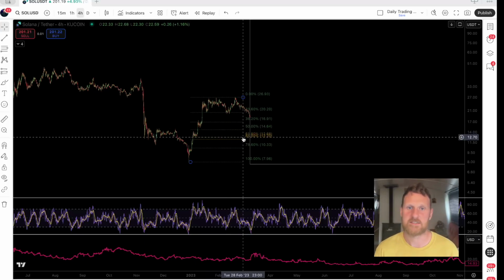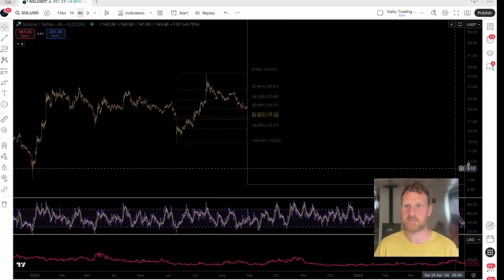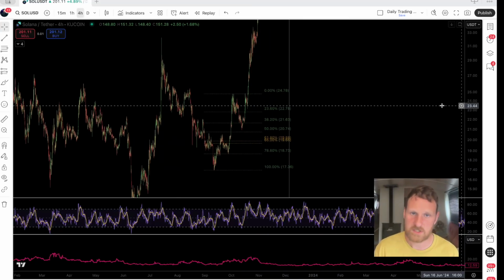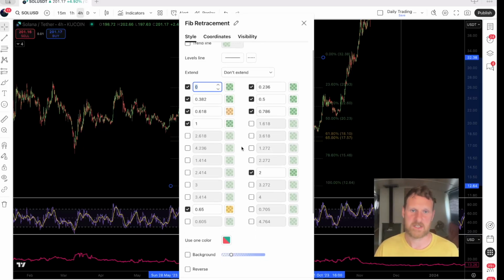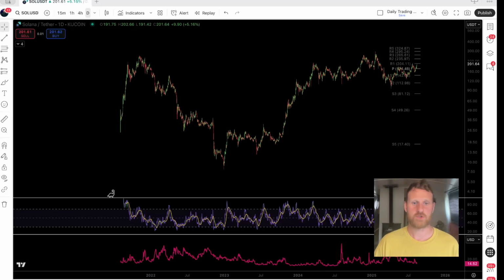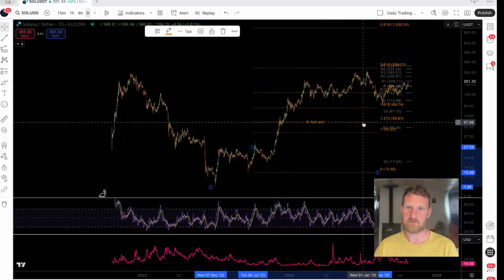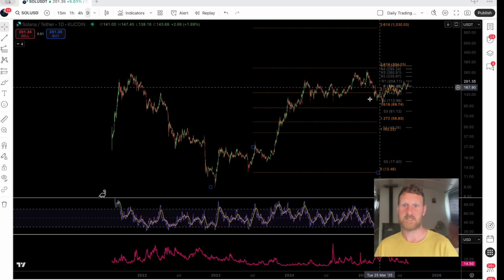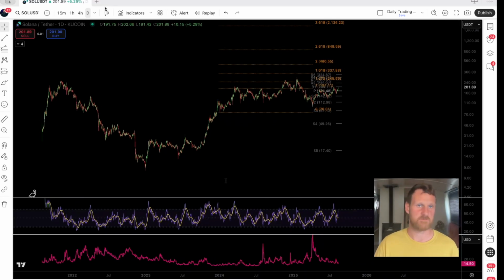Fibonacci R&E 102: How to use Fibonacci Retracement & Extension Tools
🎓 Master Fibonacci Retracement and Extension tools by following along with me on TradingView and learn how to begin to analyse charts like a pro!

👉 Next Video👉 Fibonacci R&E 103: Using Fibonacci Tools for Confluence. Elliot Wave, HVNs, Pivots, EMAs, RSI

👑Master the Markets: Trading & investing tutorials from a Behavioural Economist (PhD)

💸Unlock my transparent Trading Blueprints with clear entry, invalidation, stop loss & take profit levels:

🏆Build Lasting Wealth: Join, copy & outperform the market with my portfolio on eToro access all my trades and investments live: